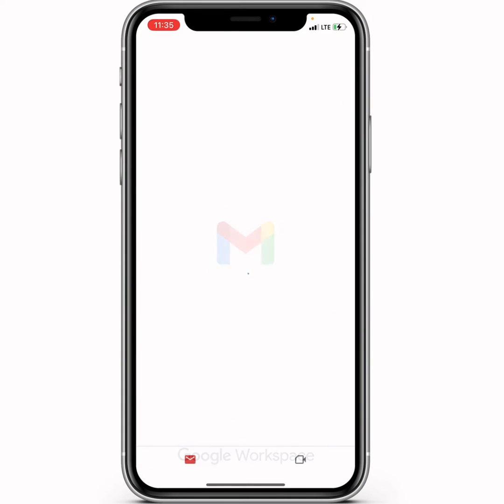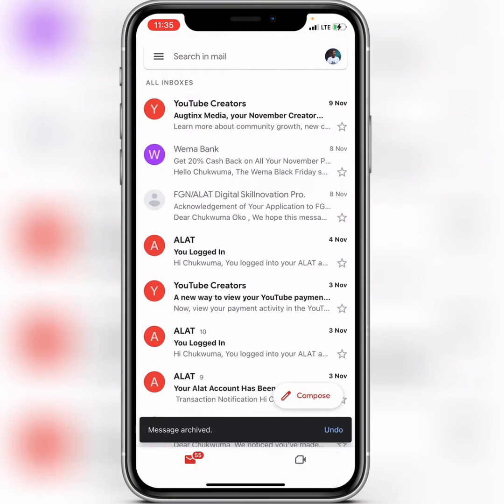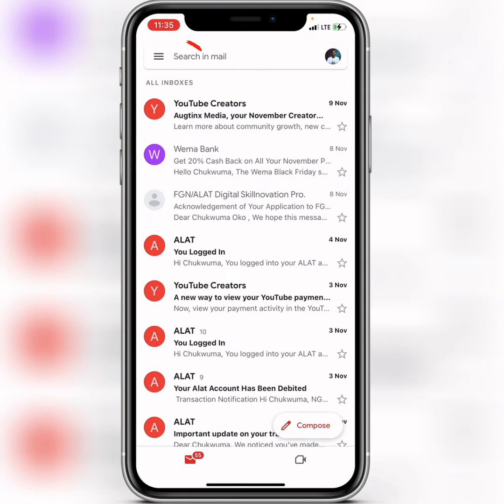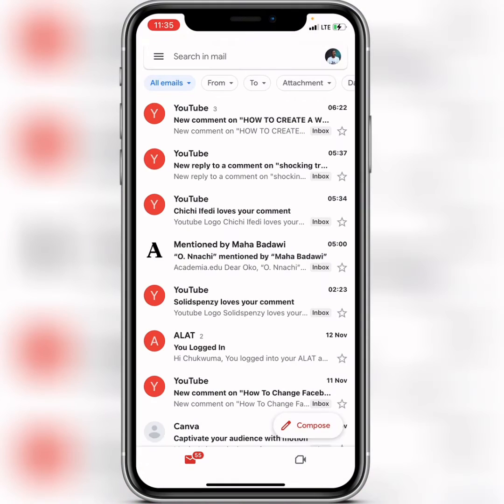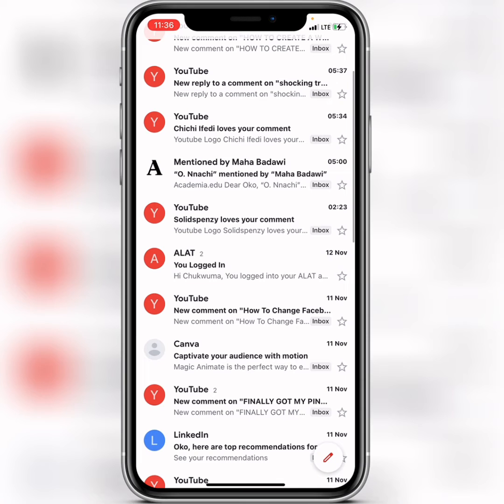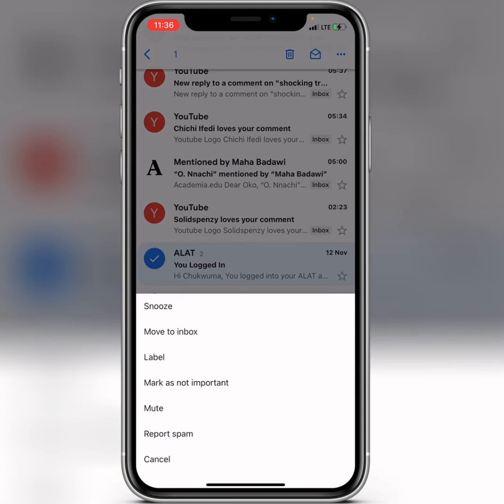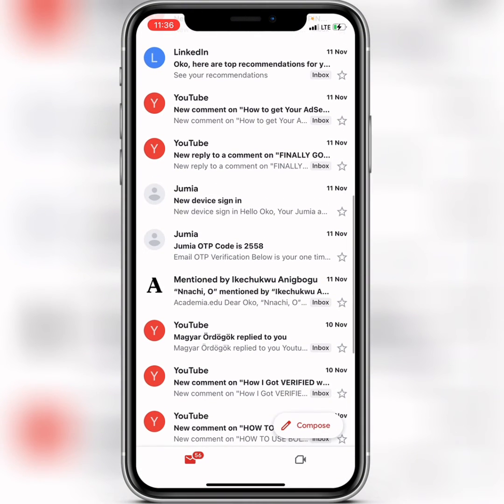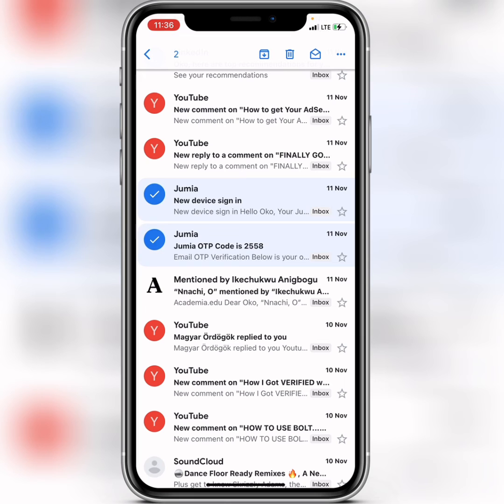How to See Archived Emails in Gmail || Find Archived Mail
How to Recover archived mail in Gmail, How to see archived emails in gmail android / iPhone

How to Recover Permanently Deleted Emails from Gmail in Mobile | Recover deleted mail from gmail: How to Recover Permanently Deleted Emails from Gmail in Mobile | Recover deleted mail from gmail

gmail app me archive mail return kaise laye gmail me gmails archive ho gaye hide hogye kaise laye mh bhai

(Hindi )Solve Queries

1) archive hue email kaise recover kare

2) email recover kaise kare archive kare

3) archive mail ko wapas kaise laye

4) mail archive recover kaise kare

mail archive recovery in hindi

Hey All Friends Today I am going to show you how to recover archived mail in gmail in laptop & mobile means how to retrieve archived emails in gmail android  So watch video Till the end Thanks.

(English) Solve Queries:

1) how to see archived mails in gmail

2) how to find archived mail on gmail

3) how to retrieve archived emails in gmail android

4) how to access archived messages in gmail

5) how to recover archived mail in gmail app

6) how to retrieve archived emails in gmail on iphone